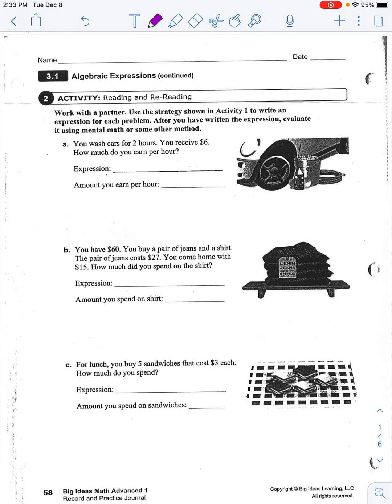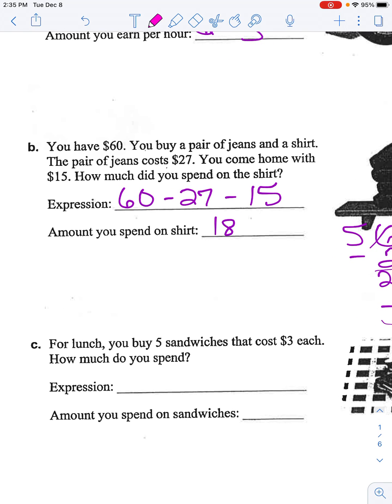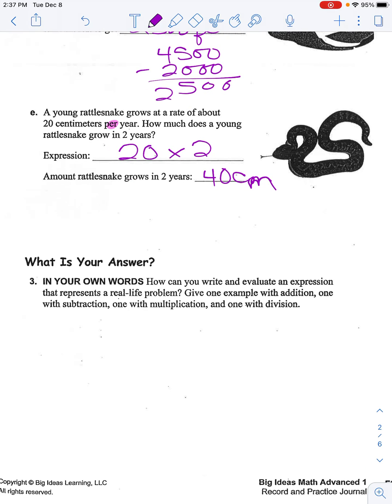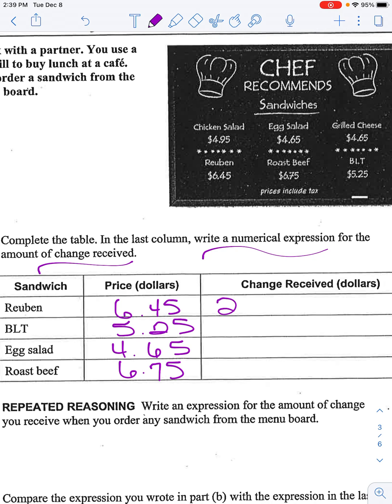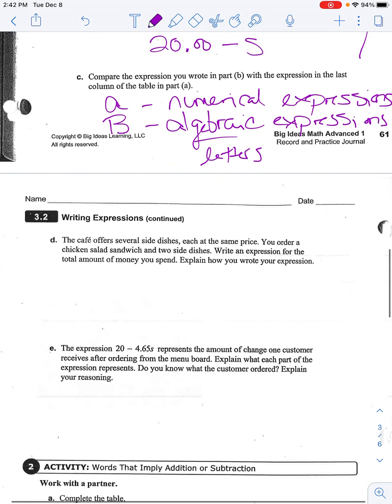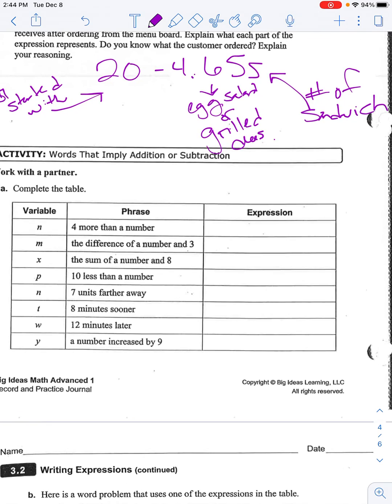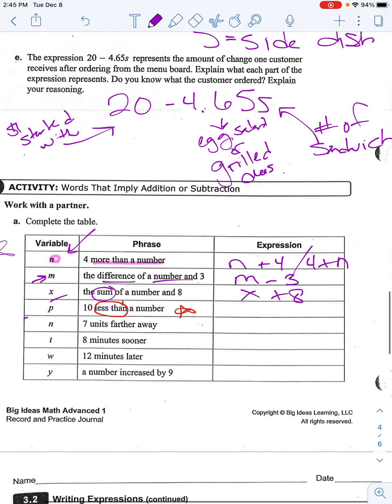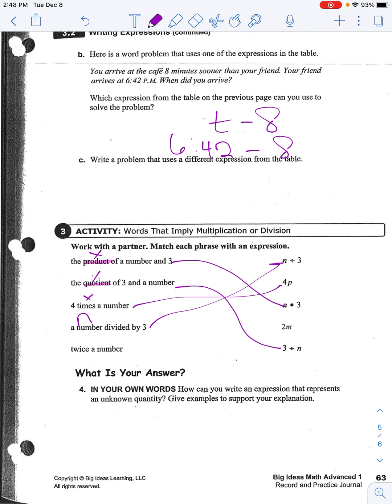Pj 58-59 & 61-63